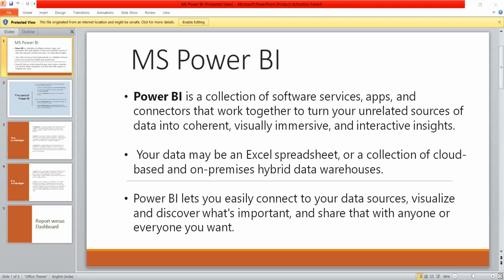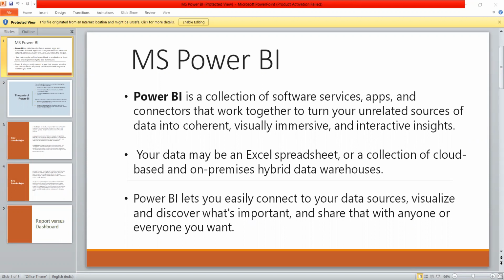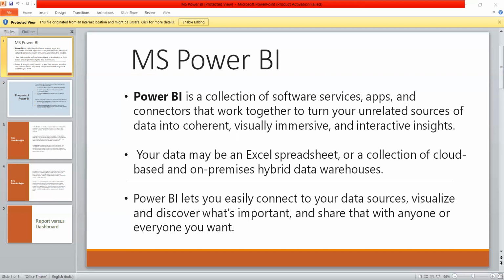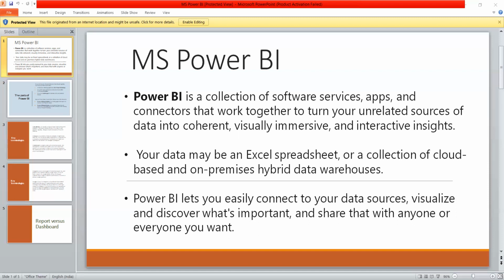Day 2 - Introduction to Power BI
This section consists of following topics:
1. Introduction to Power BI;
2. Components of Power BI;
3. Key Terminologies - reports, dashboards, visuals, dataset, app.

Thanks!